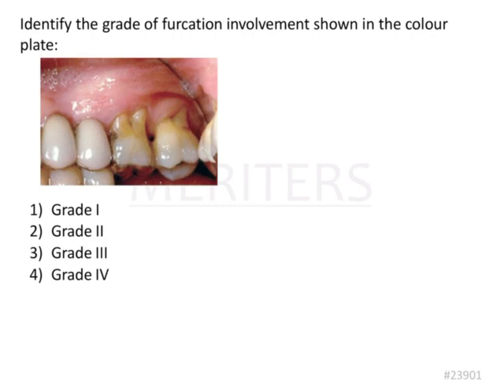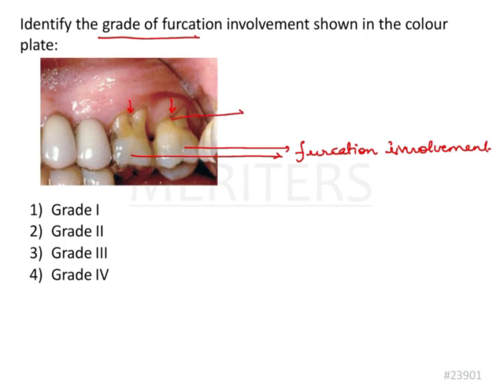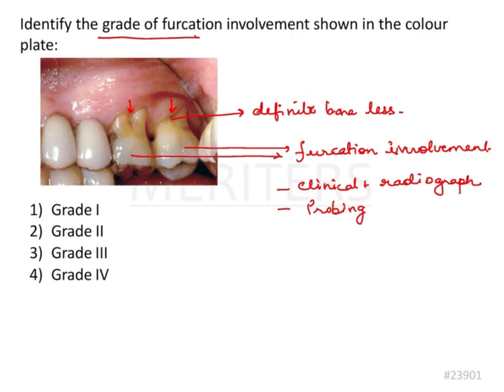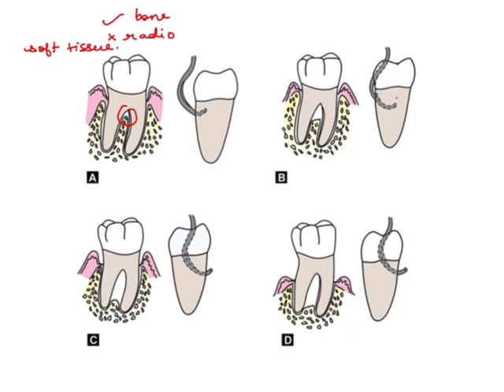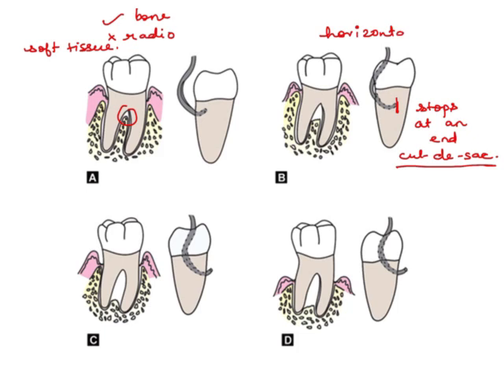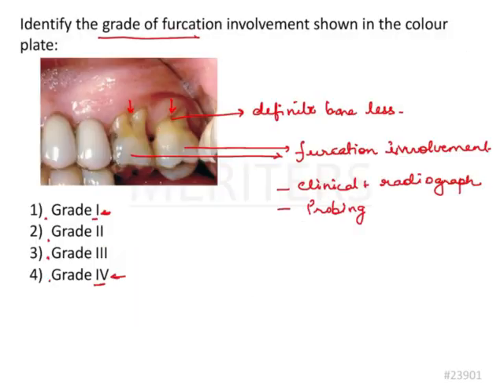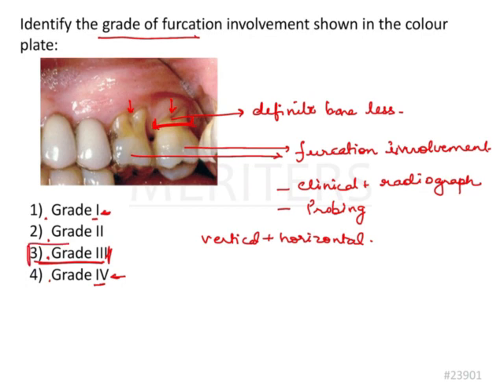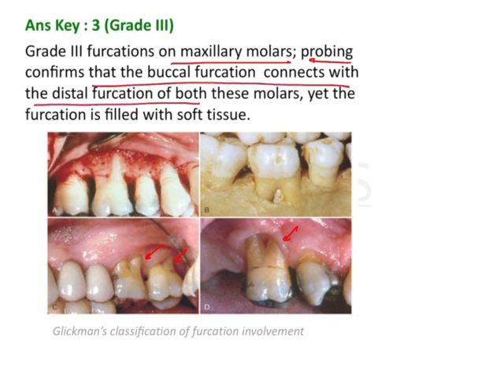NEET MDS | INICET - Periodontology | Explanatory Video | MERITERS